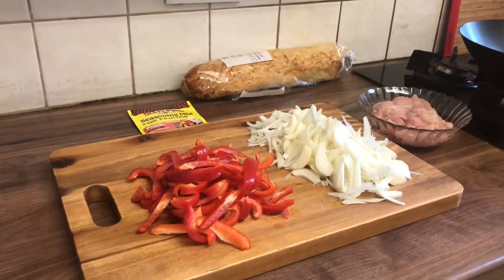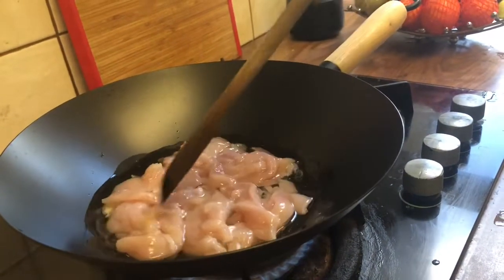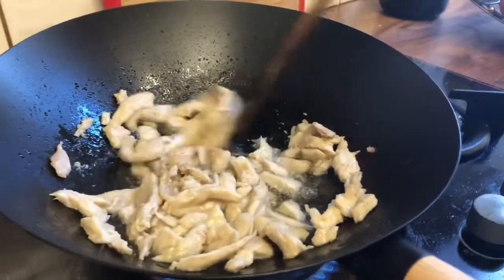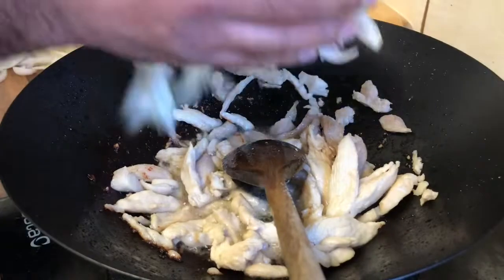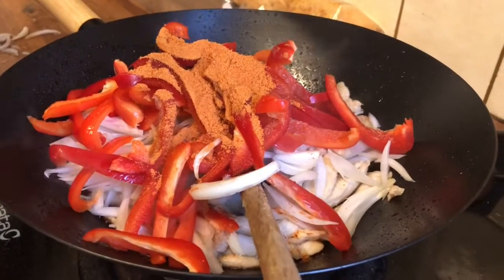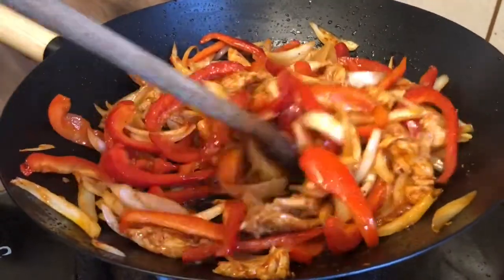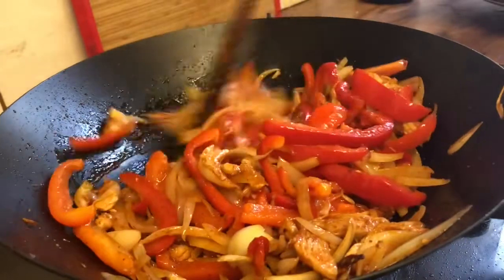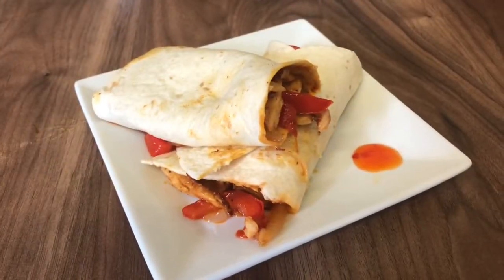How to make Chicken Fajita Wraps🇬🇧